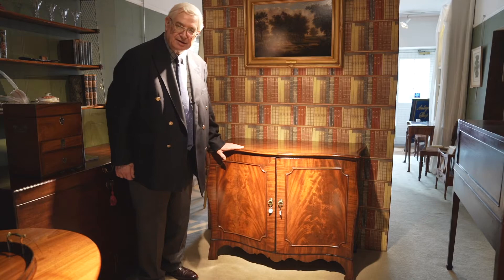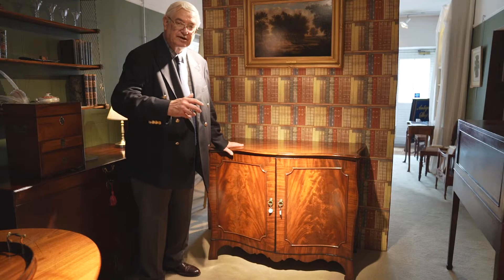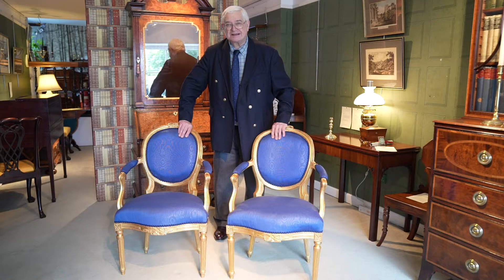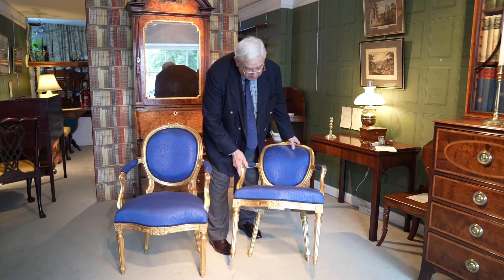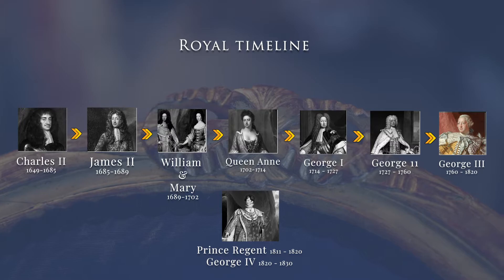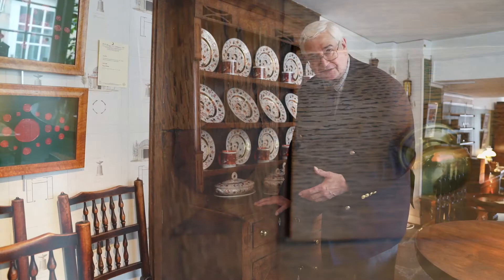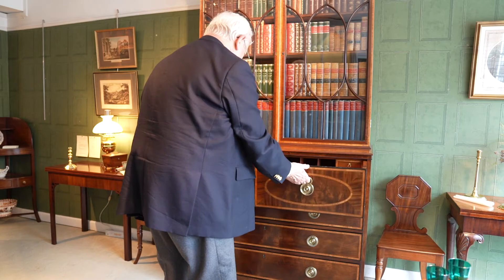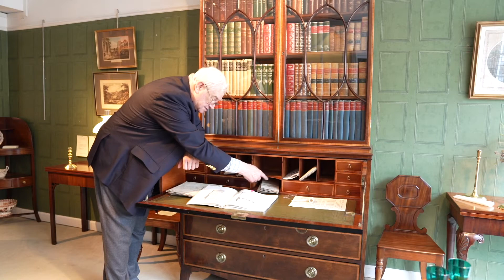masterclass Royal Fashions In Antique Furniture Through The Centuries - part 3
Going on from previous masterclasses we now explore the tastes and styles as we move from the reign of George II to that of George III. We proceed from the Rococo on to the Neo-classical with the influence of Robert Adam and the later Chippendale period.